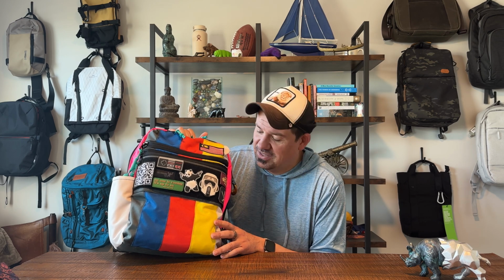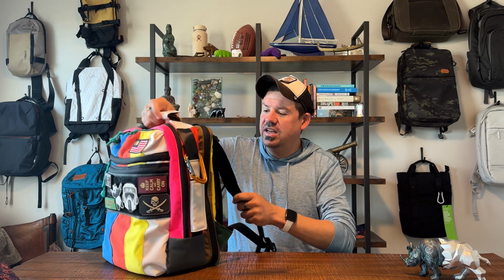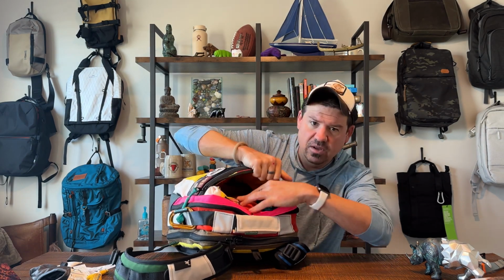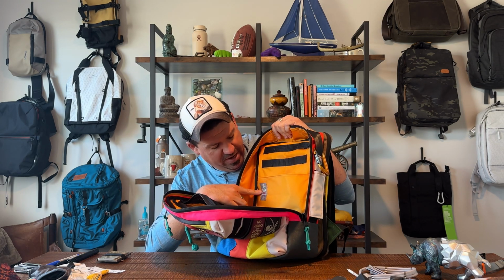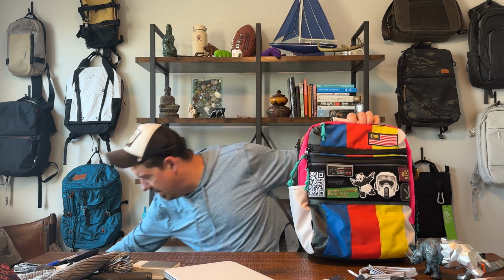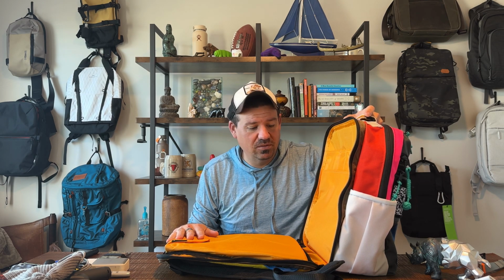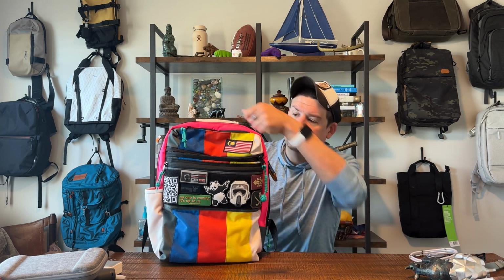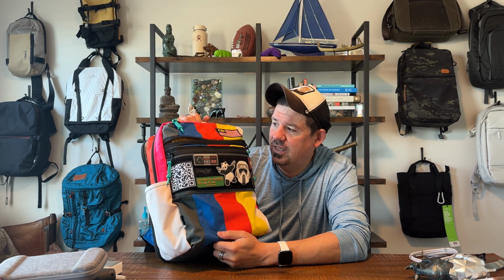The Best Laptop Backpack - Greenroom 136 Rainmaker Medium - Review and Walkthrough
New!
- buy gear, learn stuff! Wander EDC
Hello Wanderers!
Finally reviewing the 5.11 rush 12 backpack!  What do you think about this bag???

Links:
From the Maker:

Full disclosure - some bags are provided by the company to me for purposes of a review. I NEVER get paid by these companies and NEVER promise a positive review to these companies. My reviews are always simple and honest. EDC review fashion This video contains music from Shutterstock, licensed by Splice video editing app.